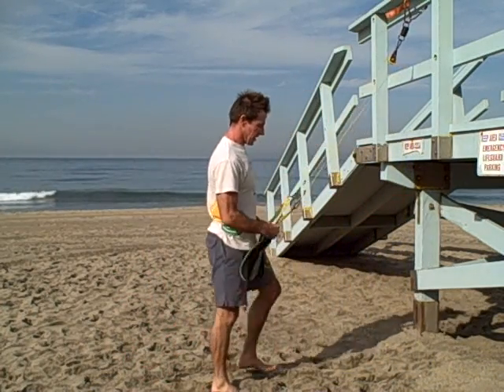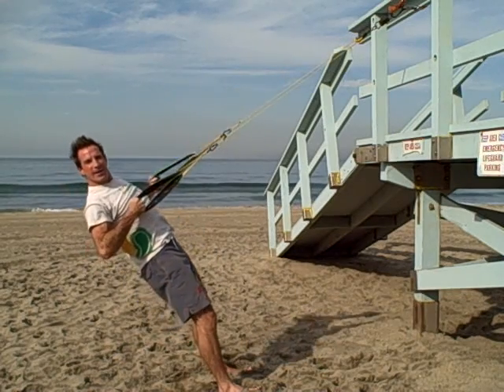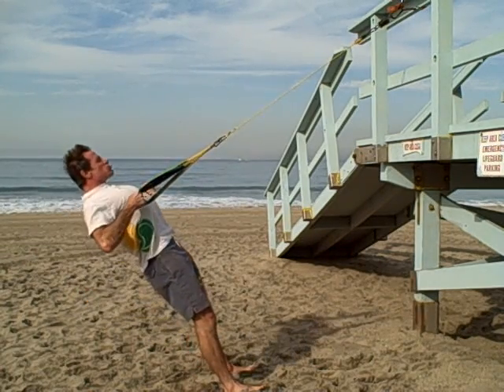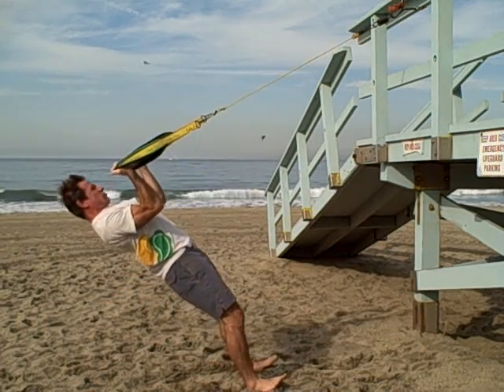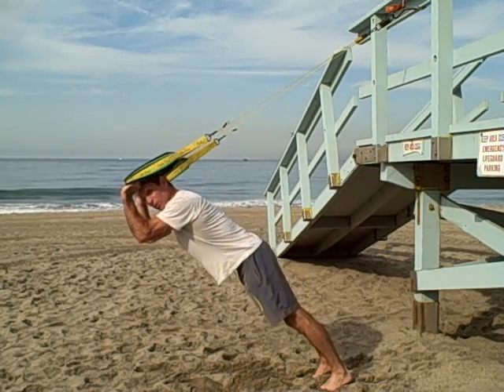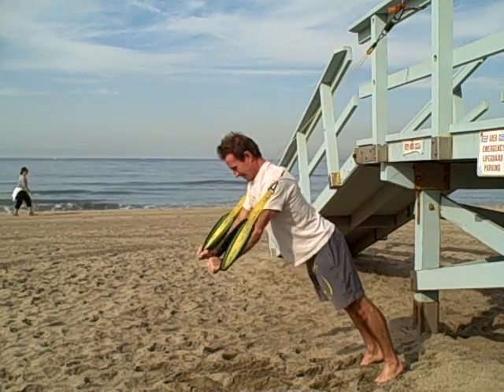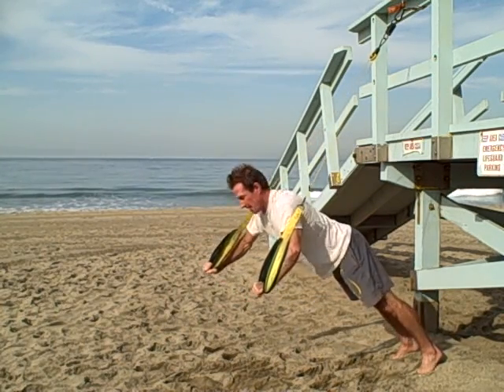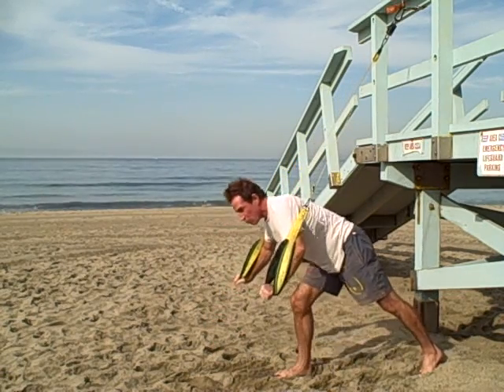100 Upper Body Challenge